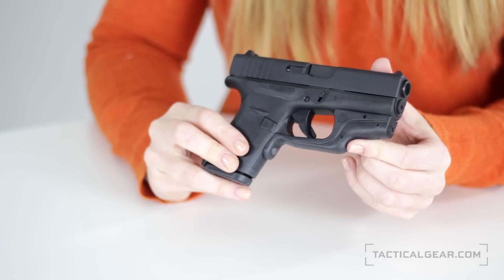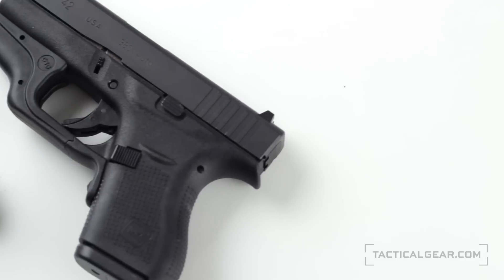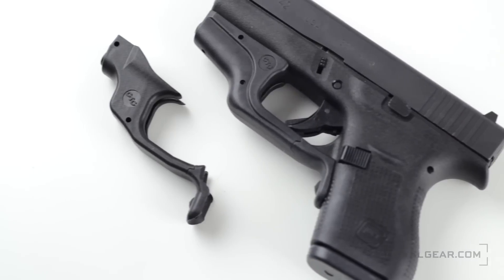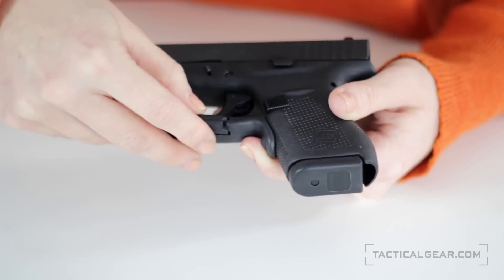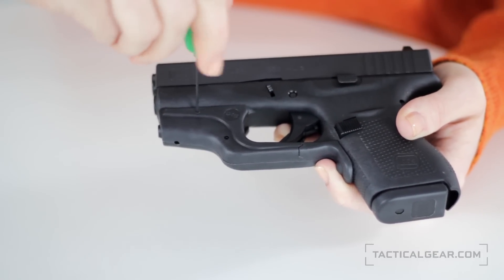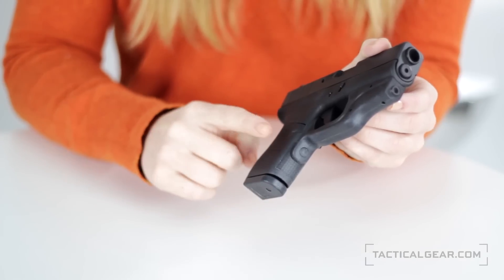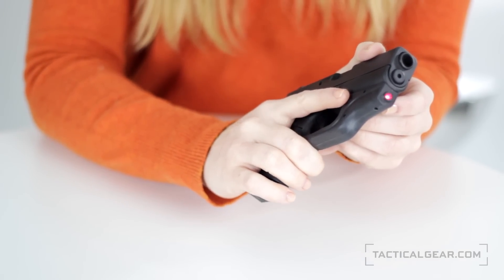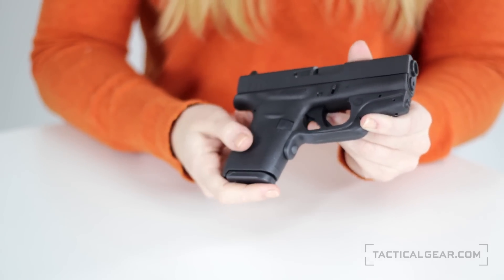Crimson Trace Laserguards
Laser’s are great for training, low light environments and any situation where you have limited mobility or eyesight. As a defensive tool, a handgun equipped with a laser is hard to beat. Crimson Trace’s Laser sight series is engineered to partner with your pistol, matching the unique design of the gun.